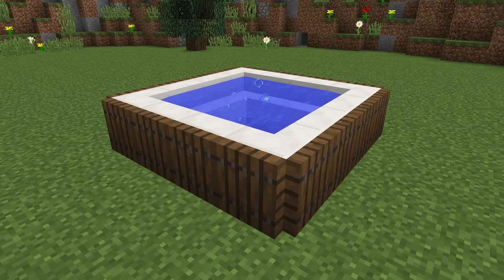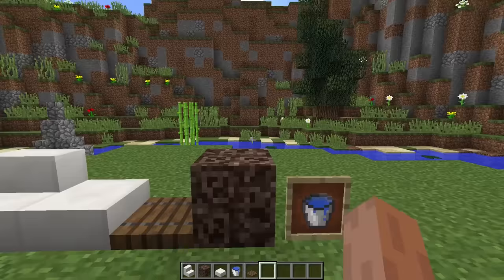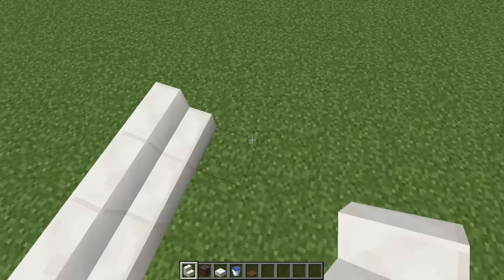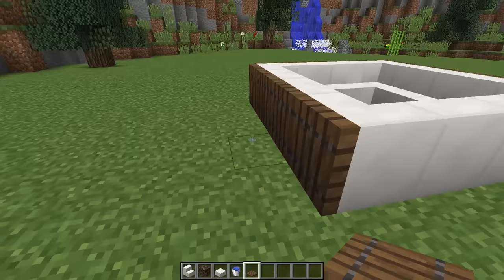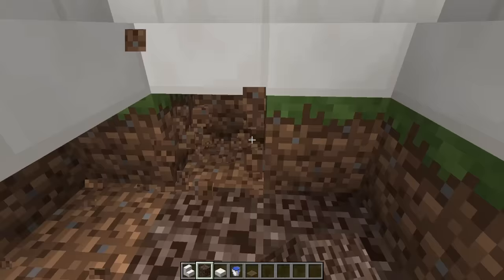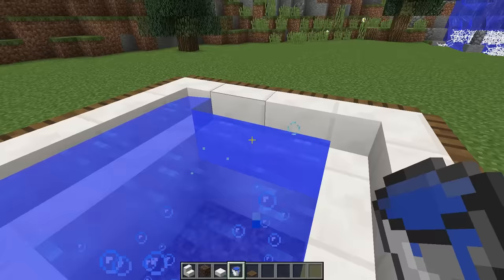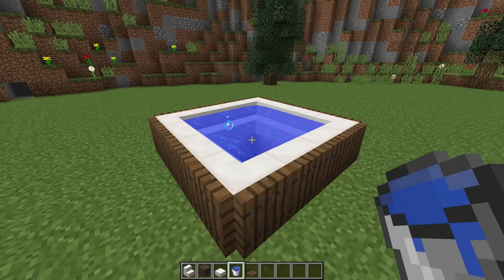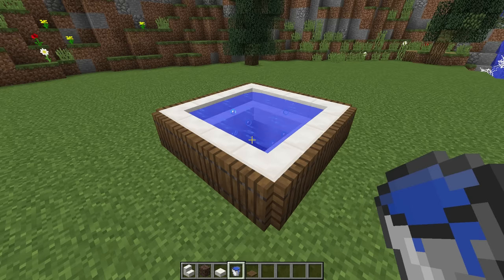Minecraft - How To Make A NEW Working Hot Tub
Minecraft - How To Make A  NEW Working Hot Tub! Today I'm going to show you how to make a nice and easy Minecraft Working Hot Tub in Minecraft 1.13. This Minecraft Working Hot Tub will look great in all of your houses and should look a lot better than the standard Minecraft Working Hot Tub designs you are used to. In this Minecraft Tutorial series, I will be showing you cool things to build in Minecraft and clearly be breaking it down step by step, be showing how to make nice/cool designs just like the Minecraft Working Hot Tub design in this video. The Minecraft Working Hot Tub should work for all versions of Minecraft such as XBOX, PS4, PS3, MCPE, Wii U & PC. If you have any questions about this Minecraft Working Hot Tub tutorial or have a Minecraft Working Hot Tub design of your own, please feel free to put it in the comment section down below. Also, I would like to give a Big thank you to Epica for working with me on this Minecraft Working Hot Tub Design. I hope you enjoy this tutorial of Minecraft - How To Make Working Hot Tub  :)

.:My Info:.

Title ► Minecraft - How To Make A NEW Working Hot Tub

Thanks for all your support on this Minecraft - How To Make A Working Hot Tub. Rating the video and leaving a comment is always appreciated!

- Biggs87x